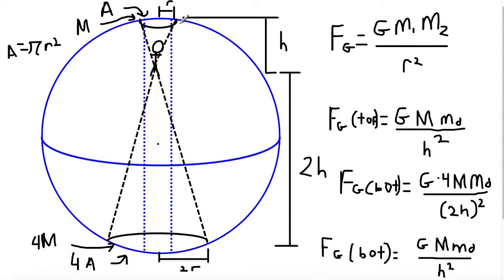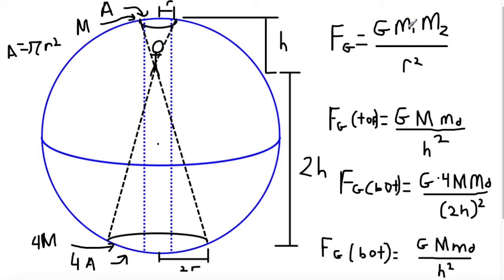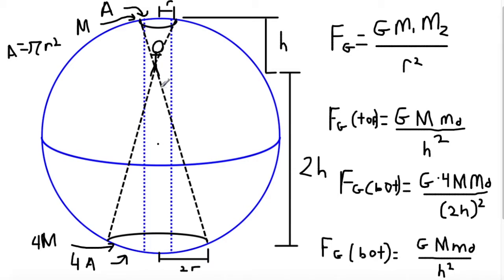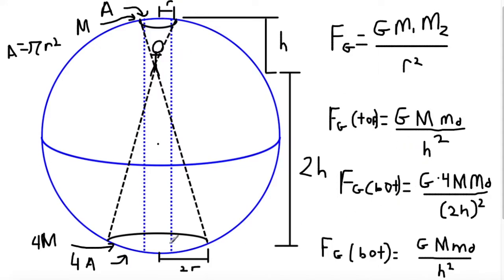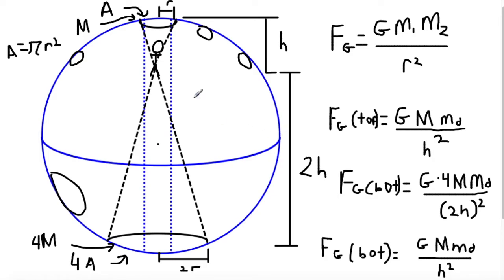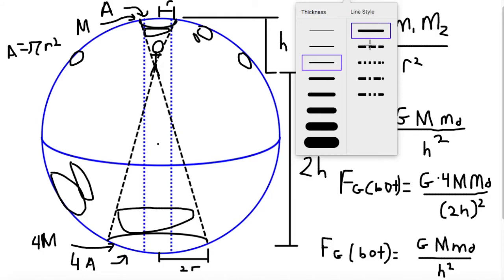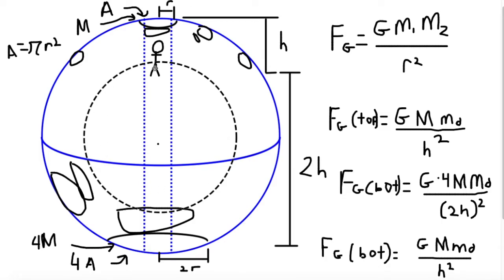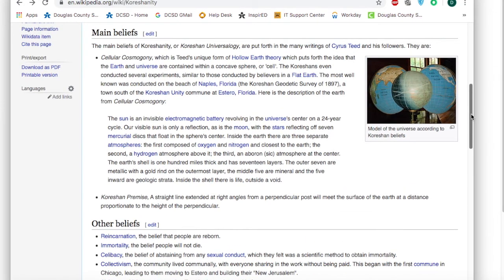Gauss' law of gravitation